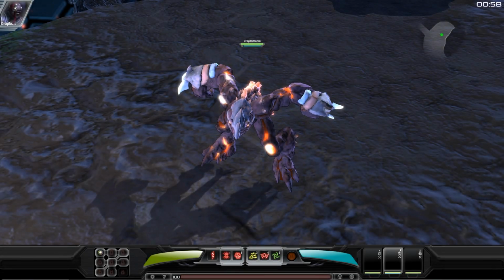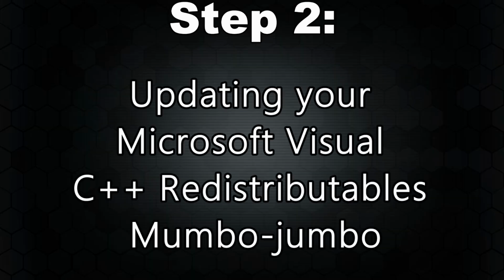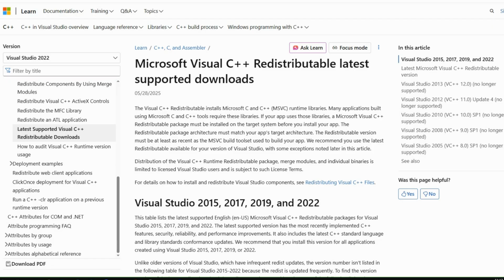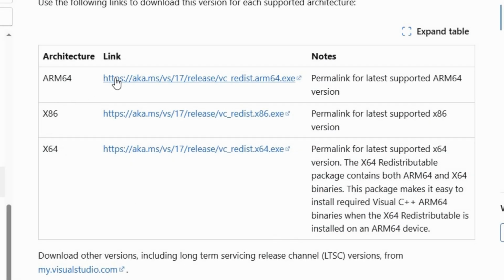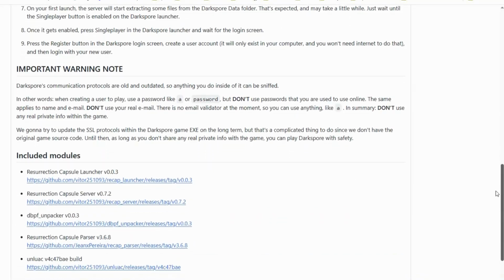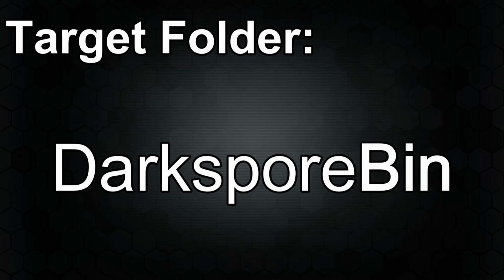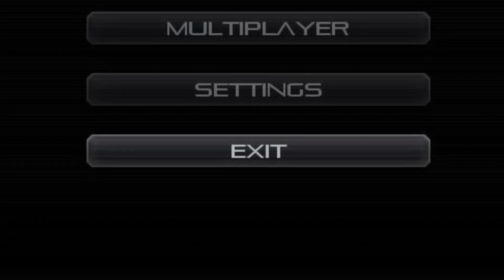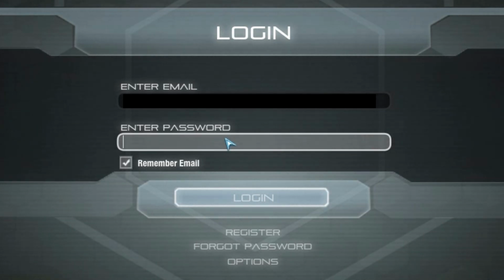How to play Darkspore in 2025 Full Tutorial